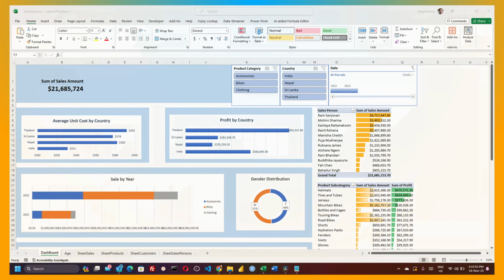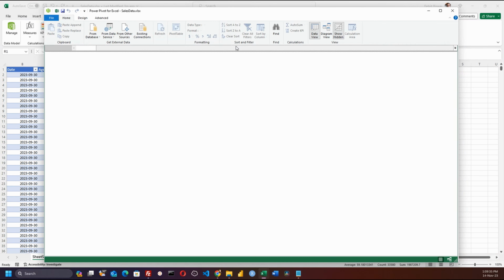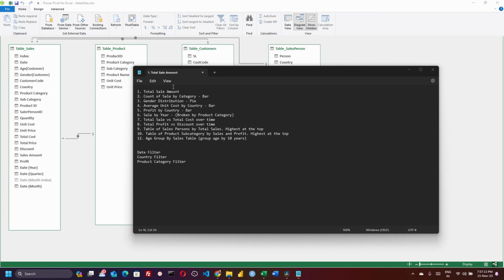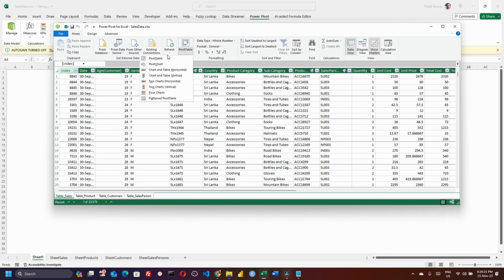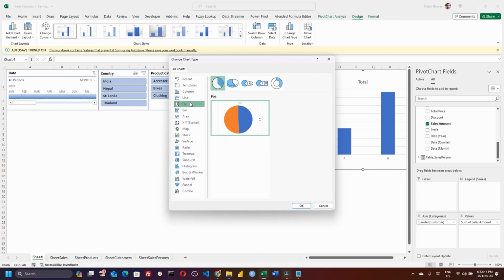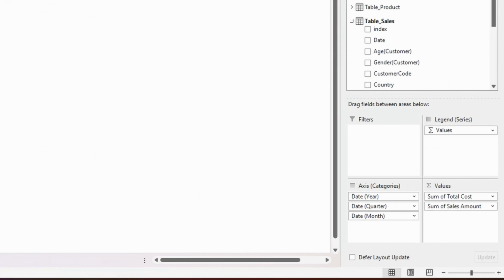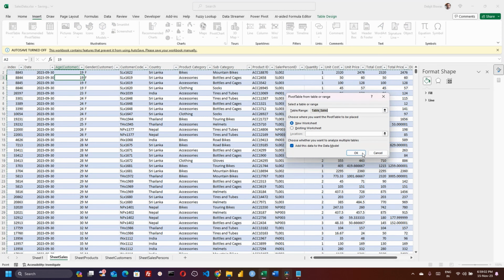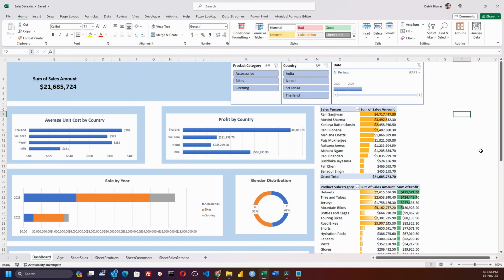Supercharge Your Data with Excel Dashboards: No Coding Required!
Supercharge your Excel skills and revolutionize your data analysis game. Welcome to our comprehensive tutorial, "Creating Compelling Sales Dashboards with Excel"  In this video, we'll take you on an exciting journey into the world of Power Pivot, an incredibly powerful tool that can transform how you handle and analyze data in Excel.

You'll learn how to use Power Pivot and other Excel tools to create a filterable dashboard for sales data.

Discover how to bring your data to life, make informed decisions, and impress your peers and superiors with your newfound Excel prowess. Unlock the Power of Excel to Transform Sales Data into Actionable Insights

In today's data-driven world, sales professionals need more than just raw numbers to make informed decisions. They need a way to visualize and analyze complex sales data in a clear and concise way. That's where Excel dashboards come in.

With Excel dashboards, you can transform your sales data into compelling visuals that tell the story of your sales performance. You can track key performance indicators (KPIs), identify trends, and uncover hidden opportunities.

In this video, you'll learn how to create powerful and effective sales dashboards using Excel. We'll cover everything from data preparation to chart creation, and you'll walk away with the skills you need to create dashboards that will help you drive sales success.

Here's what you'll learn in this video:

How to identify the key metrics for your sales dashboard
How to prepare your sales data for visualization
How to create different types of charts and graphs
How to format your dashboard for maximum impact
How to add interactive elements to your dashboard
By the end of this video, you'll be able to:

Create compelling sales dashboards that tell the story of your sales performance
Use Excel to track and analyze key sales metrics
Make data-driven decisions that will help you grow your sales
So whether you're a seasoned Excel user or just starting out, this video is for you. Learn how to create compelling sales dashboards that will help you take your sales to the next level.

Bonus:

Downloadable dashboard template

Dashboard Plan
1. Total Sale Amount
2. Count of Sale by Category - Bar
3. Gender Distribution - Pie
4. Average Unit Cost by Country - Bar
5. Profit by Country - Bar
6. Sale by Year - (Broken by Product Category)
7. Total Sales vs Total Cost over time
8. Total Profit vs Discount over time
9. Table of Sales Persons by Total Sales. Highest at the top
10. Table of Product Subcategory by Sales and Profit. Highest at the top
11. Age Group By Sales Table (group age by 10 years)

Date Filter
Country Filter
Product Category Filter

Content Index
0:00 Intro
0:09 Data Preparation
1:35 The Power Pivot
2:16 Adding data to Pivot Table from the same Excel
3:30 Relations between tables
4:37 Analysis Plan
6:20 Dashboard

Other Excel Video Tutorials